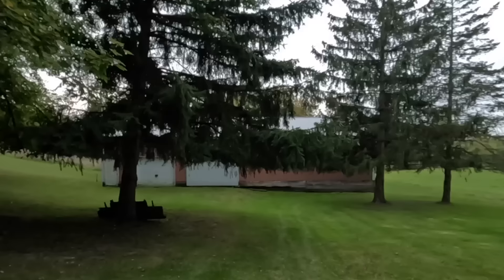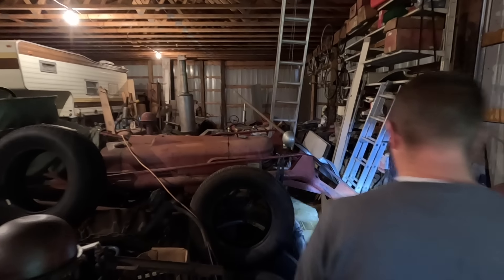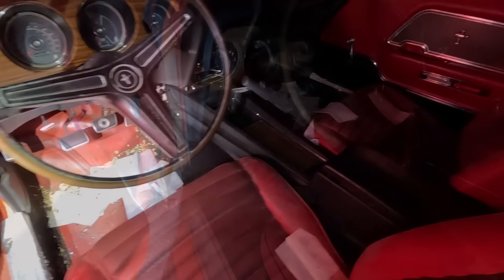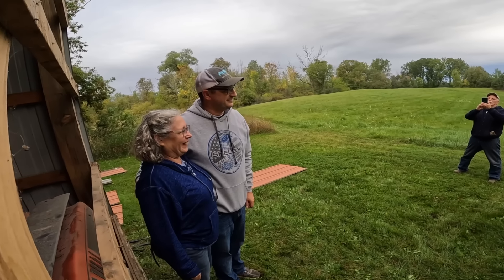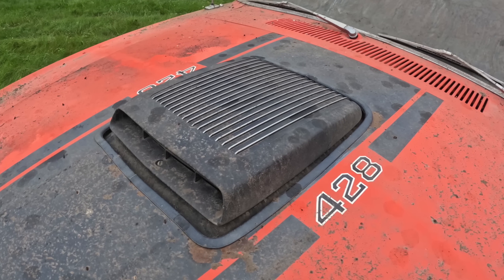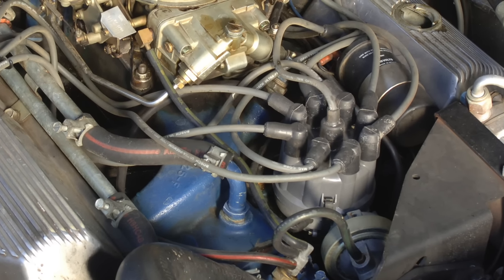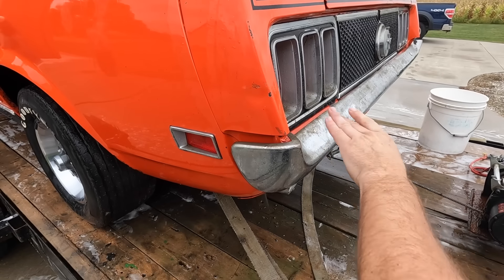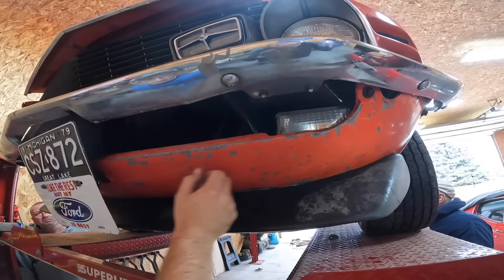Watch Us Pull Out & Pressure Wash a 1970 Mustang Trapped 40 Years In A Barn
Trapped 40 Years: We Take A Wall Off A Barn To Free Old Ford Mustang & Power Wash

Super Thanks button - in the shape of a heart enclosing a $ sign next to "Thanks" - is located just below the bottom right of the screen. It's been up there about 4 months, and I have received 4 "Super Thanks," which is a way to contribute money to this channel. My thanks for the 4 people that contributed. You are extremely rare and appreciated. Those 4 viewers are:
Peter DeGlopper
Frank Kerr
Joseph Valent Jr
B Bo